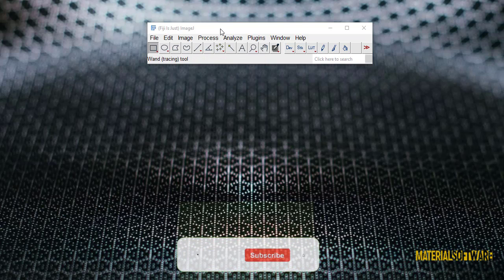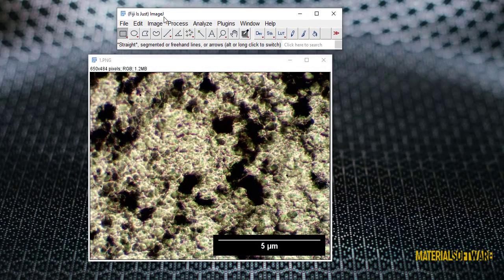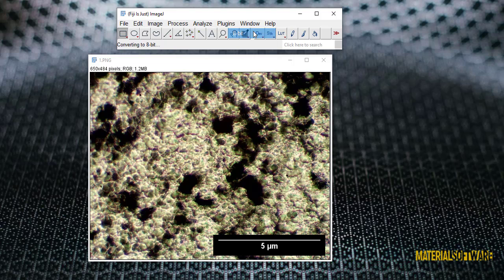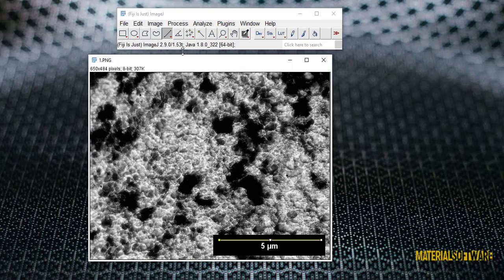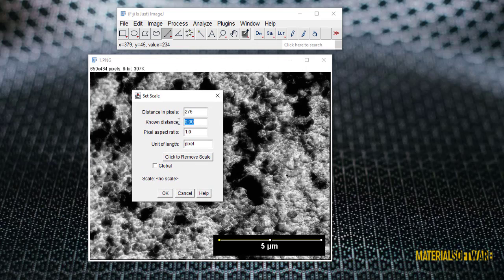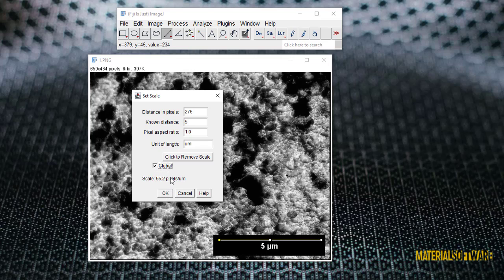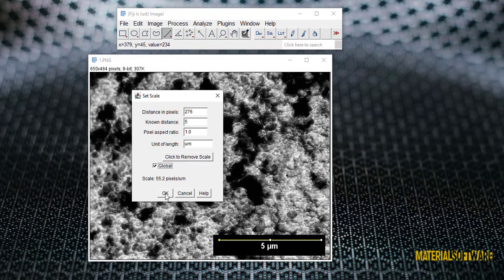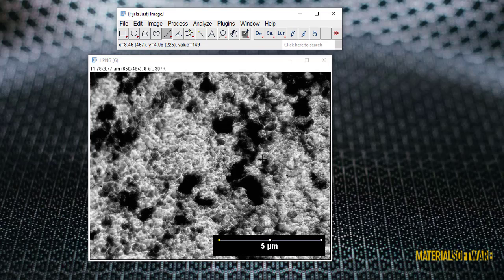image j - part 1 - Calibration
ImageJ is a free and open source software for image processing and analysis. It can be used to measure, edit, enhance, and analyze images of various formats. One of the features of ImageJ is the ability to calibrate the scale of measurement for images taken at different magnifications or resolutions.